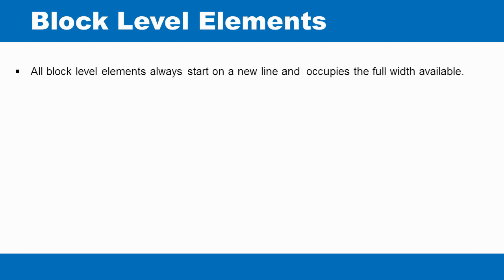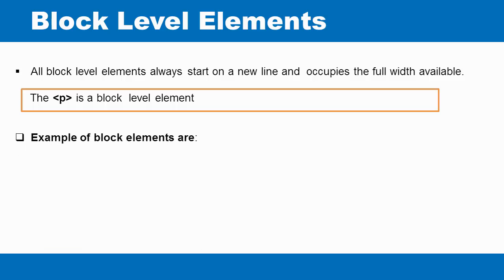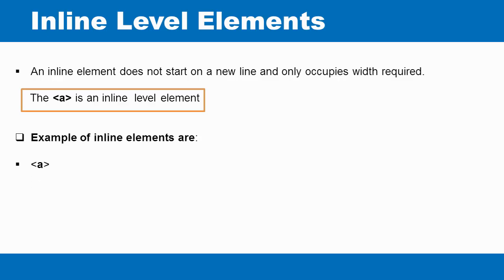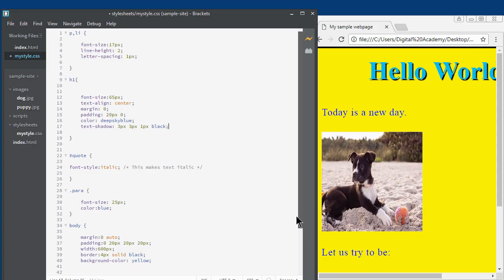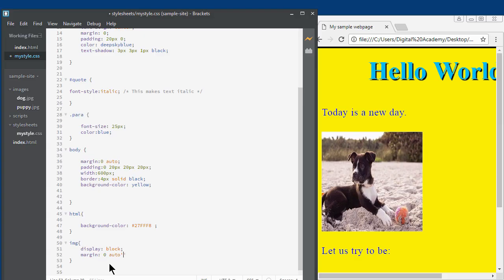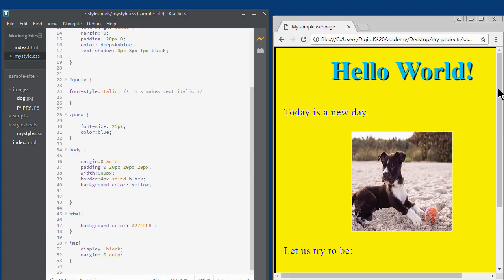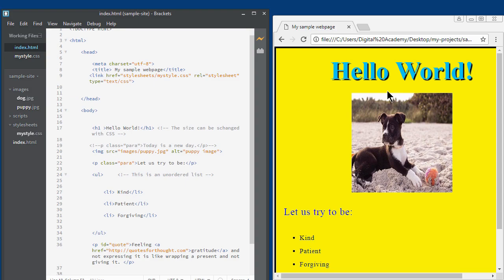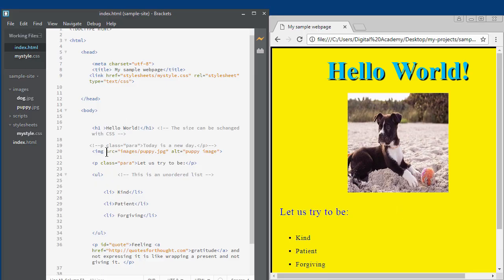HTML CSS and JavaScript Part 33. CSS Display property